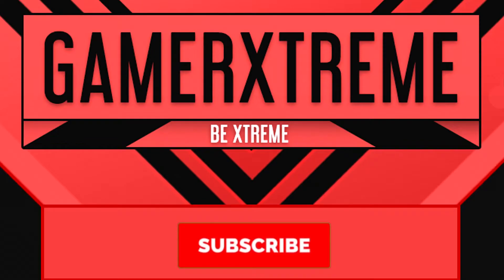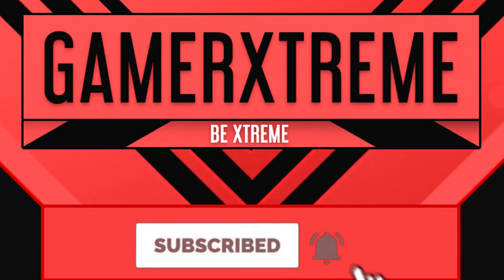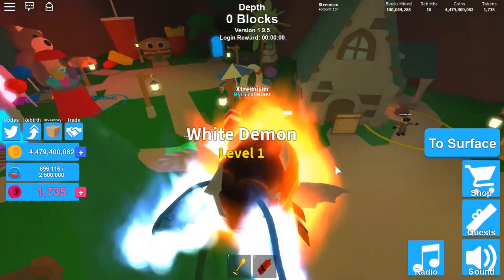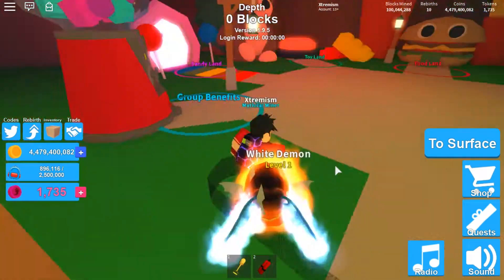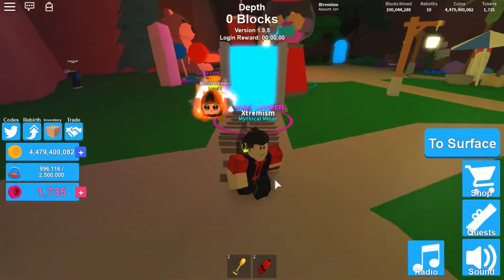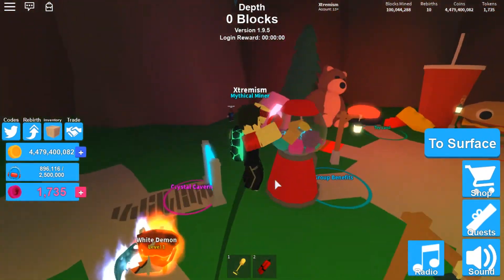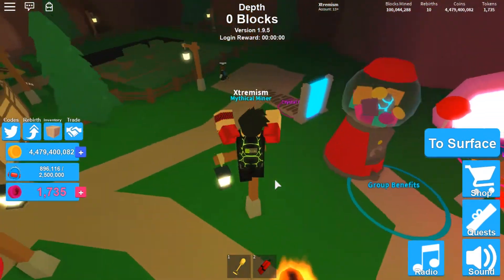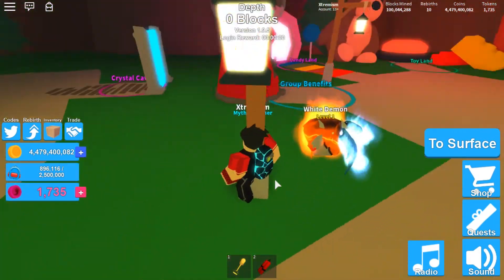CRYSTAL UPDATE MYTHICAL CODES IN ROBLOX MINING SIMULATOR